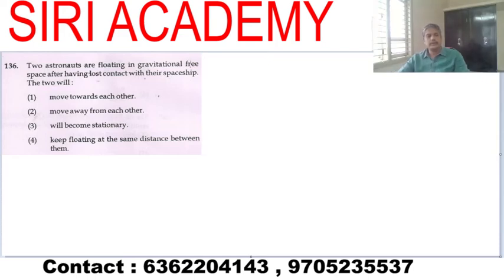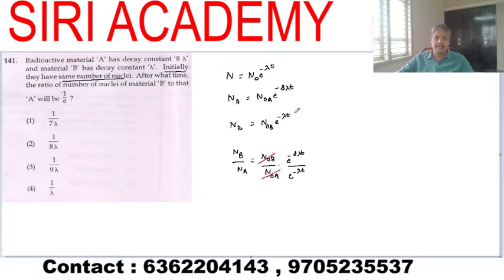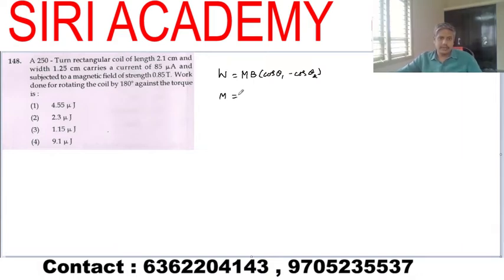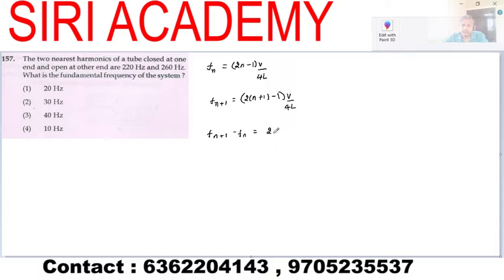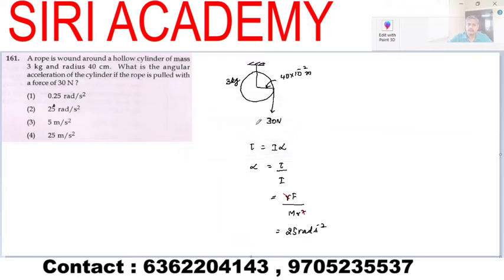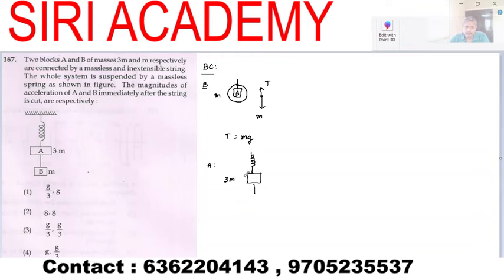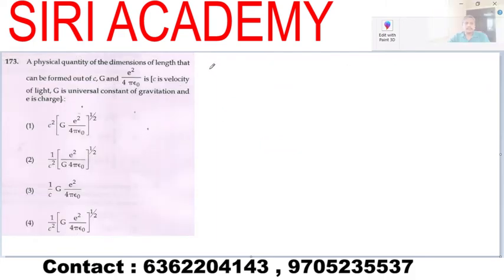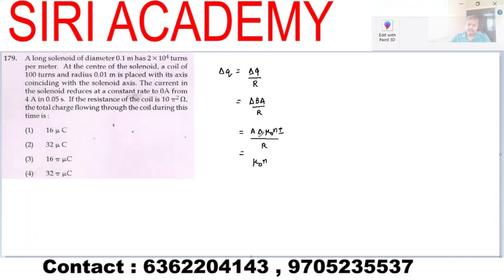NEET 2017 Physics Paper Discussion,||SIRI ACADEMY